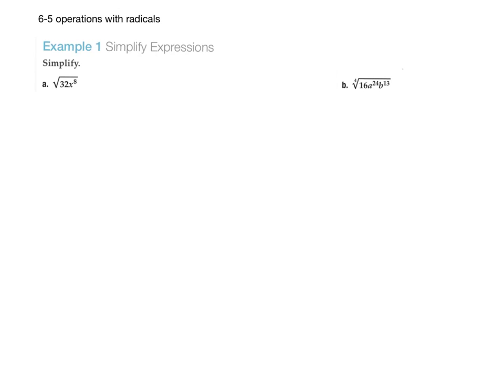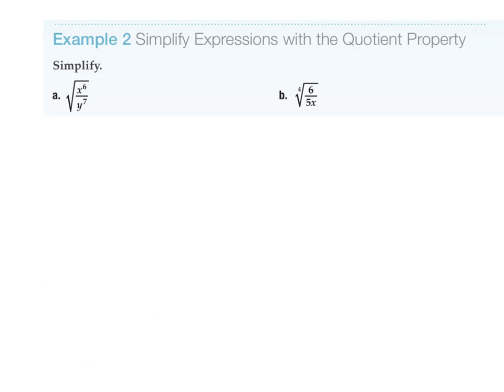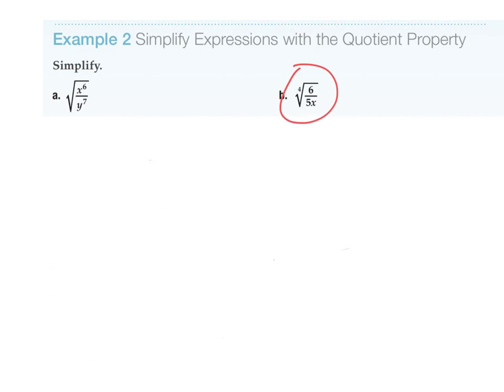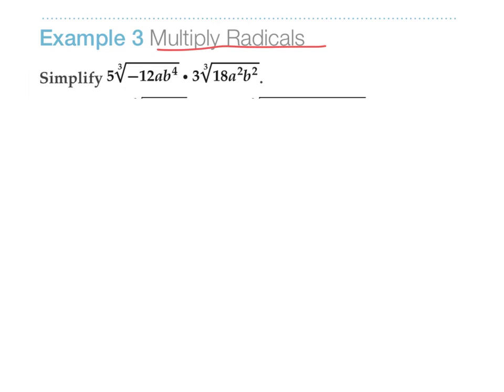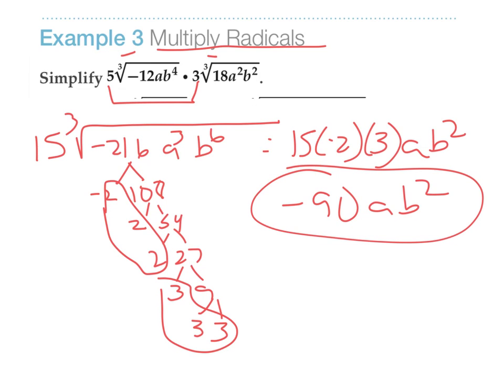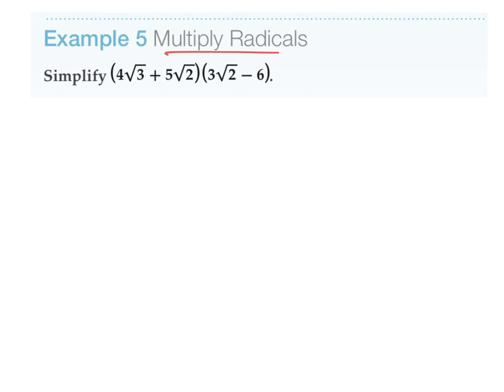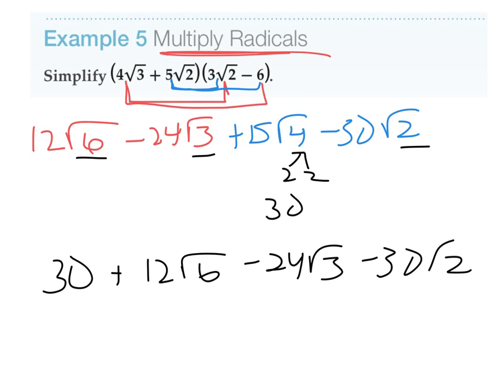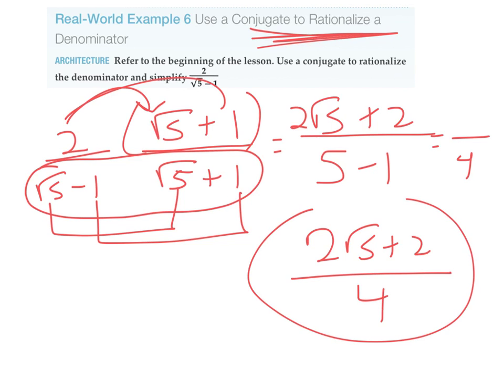6-5 operations with radicals video